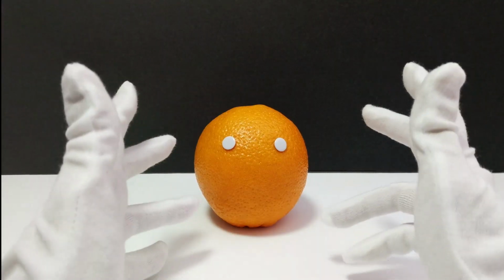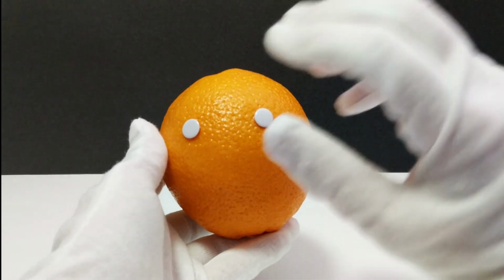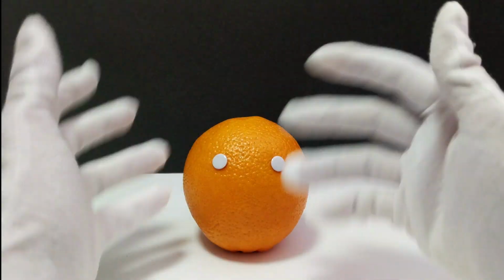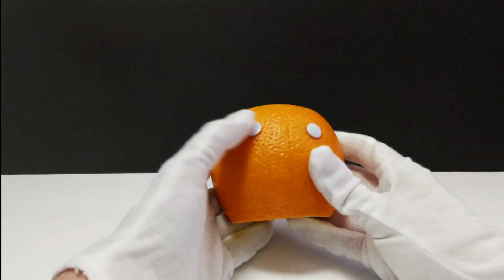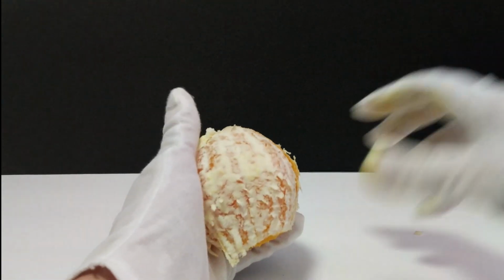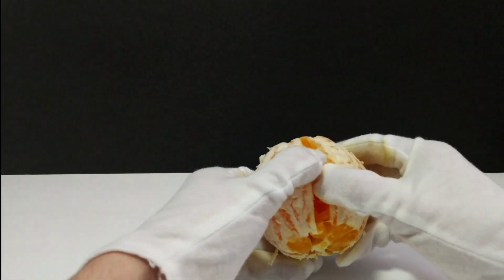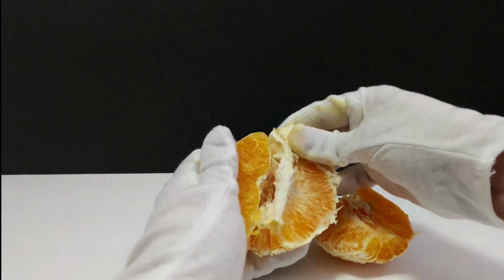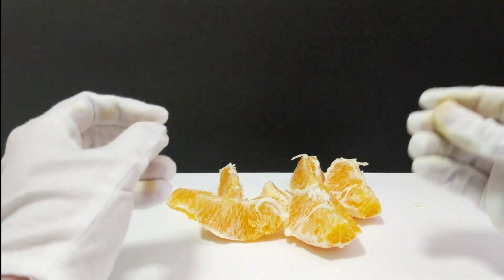HOW TO UNBOX A GORANGE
Today we go over the most effective way to unbox a Gorange.